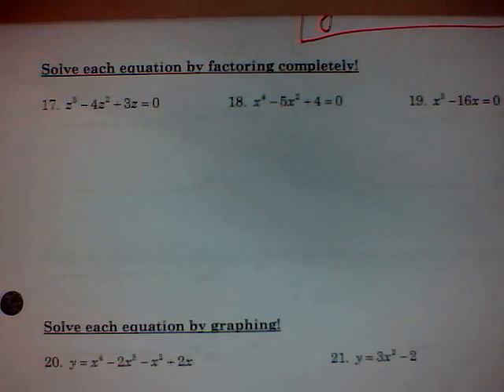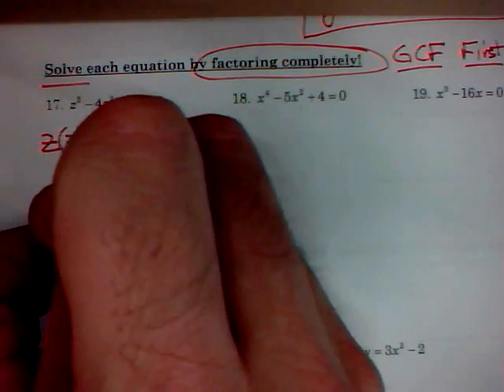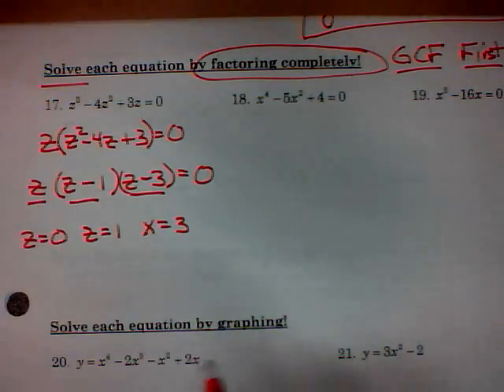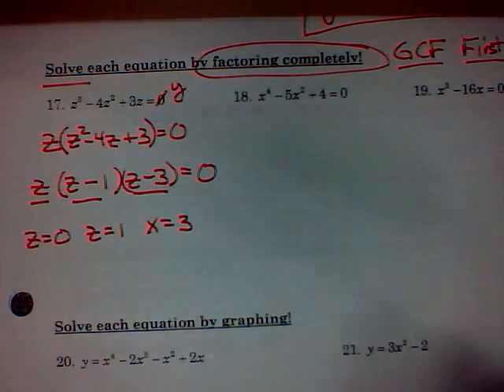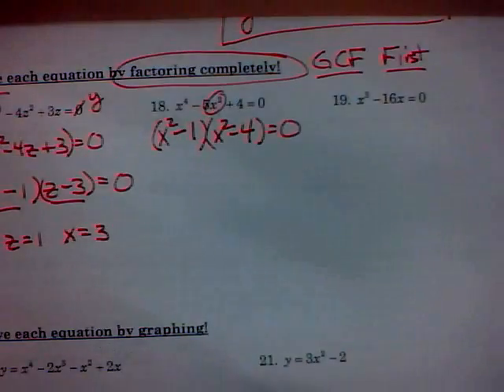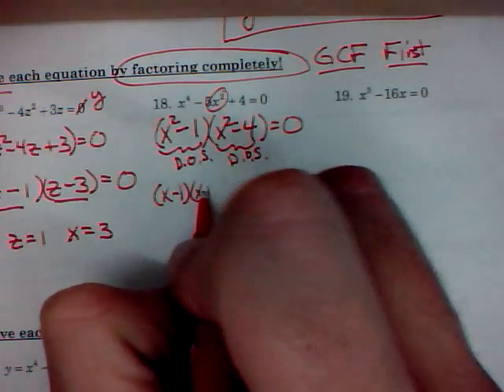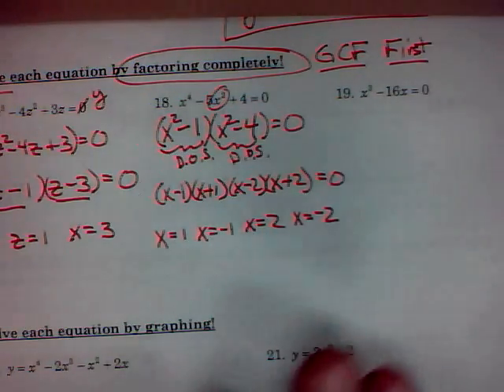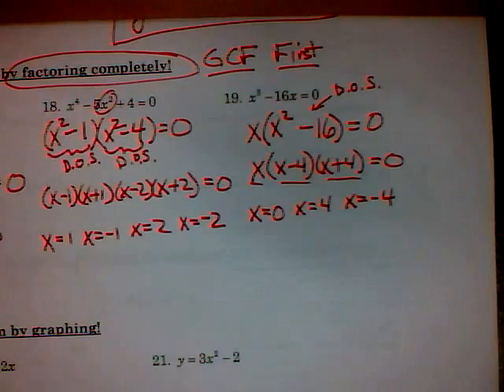Regular Alg II Unit #6 Review #17 19